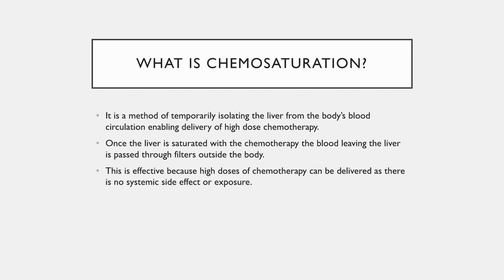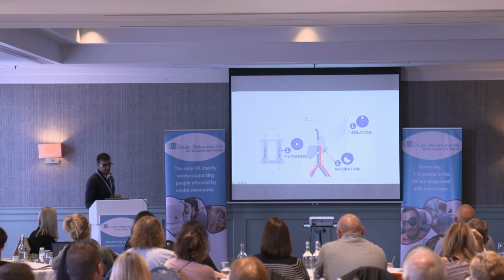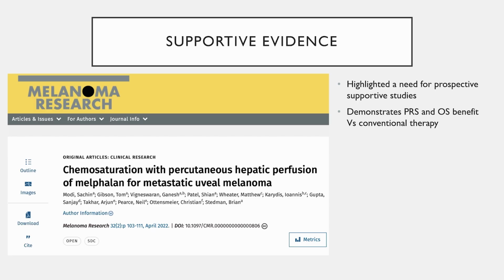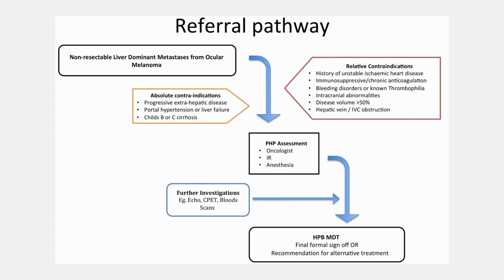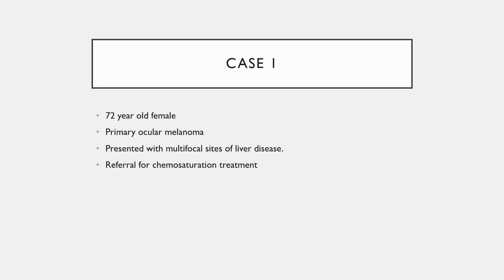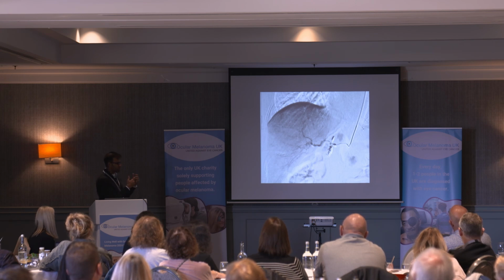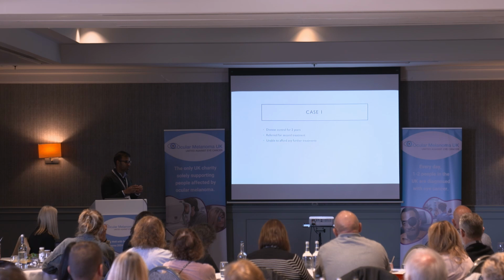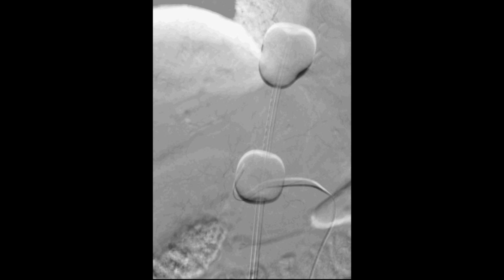Chemosaturation Treatment for Ocular Melanoma Metastatic Disease - Dr Pavan Najran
Chemosaturation Treatment for Ocular Melanoma Metastatic Disease: The Christie Experience - Dr Pavan Najran